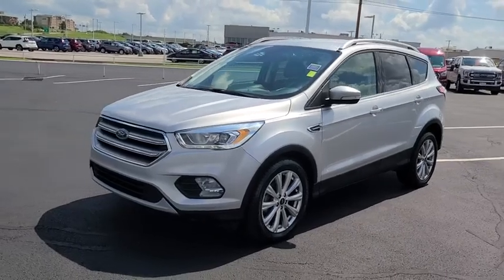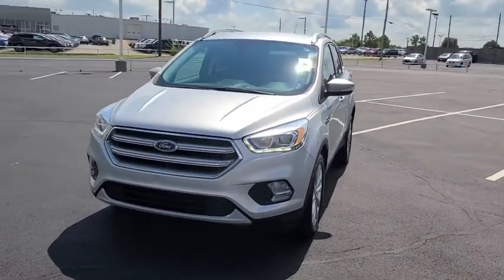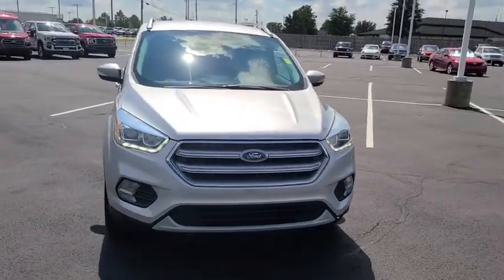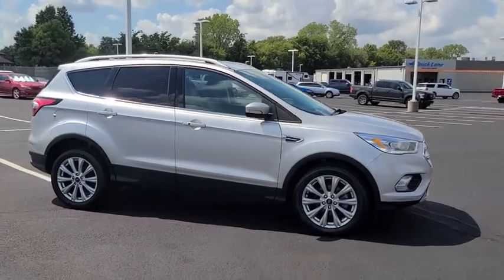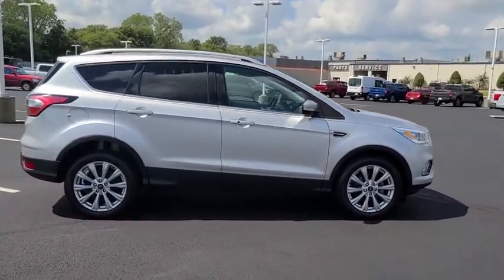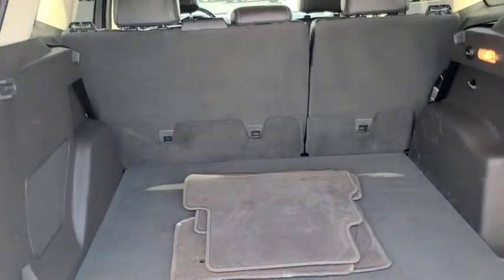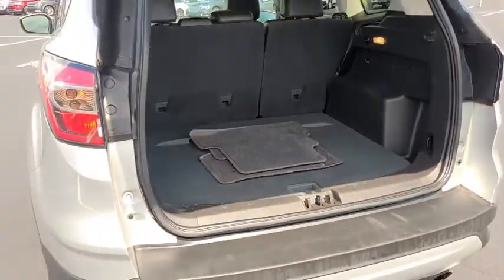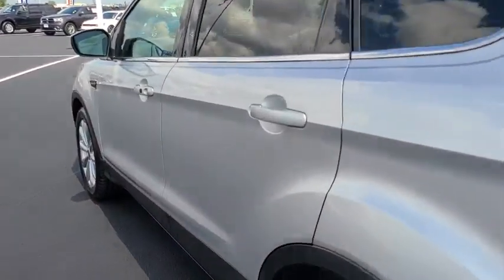2017 Ford Escape Tulsa, Broken Arrow, Joplin, Bixby, Owasso, OK P9099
Silver Used 2017 Ford Escape available in Tulsa, Oklahoma at Matthews Ford. Servicing the Broken Arrow, Joplin, Bixby, Owasso, OK area.

Matthews Ford
1101 Southwest Expressway Drive

ENGINE: 1.5L ECOBOOST  -inc: auto start-stop technology (STD),Turbocharged,Front Wheel Drive,Power Steering,ABS,4-Wheel Disc Brakes,Brake Assist,Brake Actuated Limited Slip Differential,Aluminum Wheels,Tires - Front Performance,Tires - Rear Performance,Temporary Spare Tire,Heated Mirrors,Power Mirror(s),Integrated Turn Signal Mirrors,Rear Defrost,Intermittent Wipers,Variable Speed Intermittent Wipers,Privacy Glass,Rear Spoiler,Remote Trunk Release,Power Liftgate,Power Door Locks,Fog Lamps,Daytime Running Lights,Automatic Headlights,AM/FM Stereo,CD Player,Premium Sound System,Satellite Radio,MP3 Player,HD Radio,Requires Subscription,Steering Wheel Audio Controls,MP3 Player,Telematics,Auxiliary Audio Input,Smart Device Integration,Requires Subscription,Bluetooth Connection,Rear Bench Seat,Power Driver Seat,Power Passenger Seat,Pass-Through Rear Seat,Leather Seats,Bucket Seats,Heated Front Seat(s),Driver Adjustable Lumbar,Passenger Adjustable Lumbar,Seat Memory,Adjustable Steering Wheel,Trip Computer,Power Windows,WiFi Hotspot,Leather Steering Wheel,Keyless Entry,Power Door Locks,Keyless Start,Keyless Entry,Power Door Locks,Hands-Free Liftgate,Universal Garage Door Opener,Cruise Control,Climate Control,Multi-Zone A/C,A/C,Driver Vanity Mirror,Passenger Vanity Mirror,Driver Illuminated Vanity Mirror,Passenger Illuminated Visor Mirror,Auto-Dimming Rearview Mirror,Floor Mats,Mirror Memory,Remote Engine Start,Keyless Start,Remote Engine Start,Power Door Locks,Power Windows,Trip Computer,Engine Immobilizer,Security System,Traction Control,Stability Control,Traction Control,Front Side Air Bag,Rear Parking Aid,Blind Spot Monitor,Cross-Traffic Alert,Tire Pressure Monitor,Driver Air Bag,Passenger Air Bag,Front Head Air Bag,Rear Head Air Bag,Passenger Air Bag Sensor,Knee Air Bag,Driver Restriction Features,Child Safety Locks,Back-Up Camera